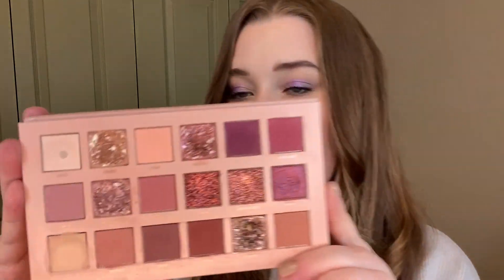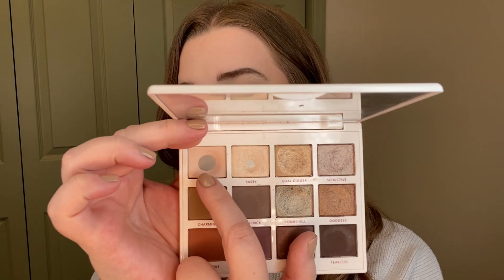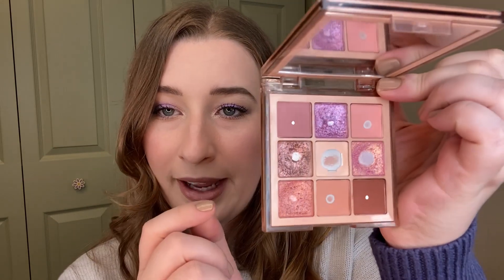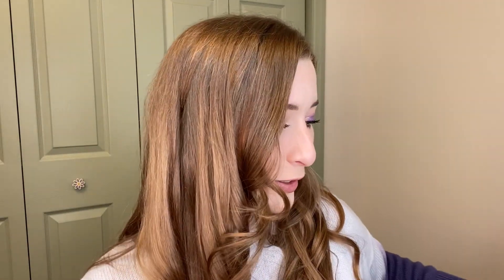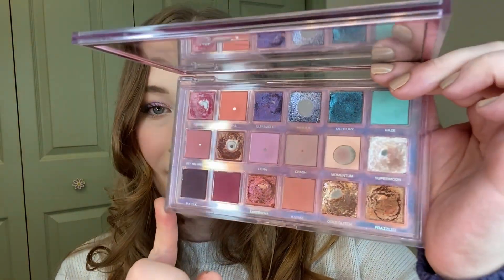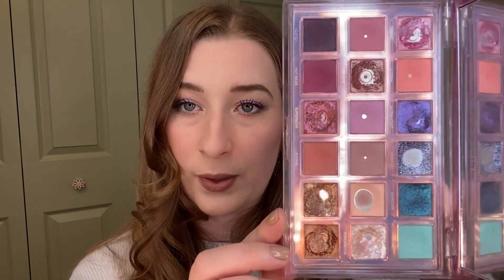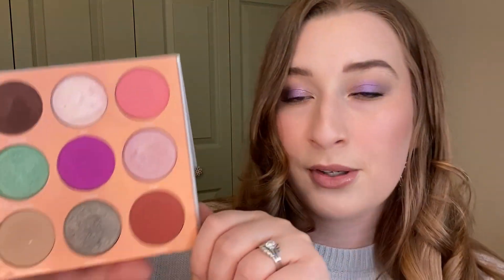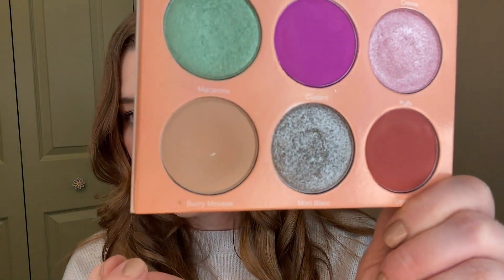EYESHADOW PALETTES I HAVE PAN IN | eyeshadow pans